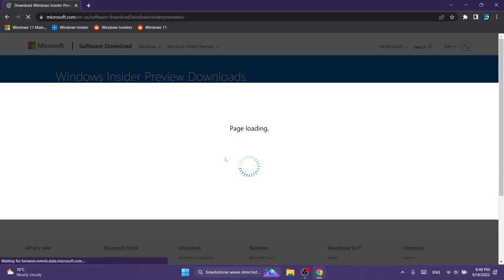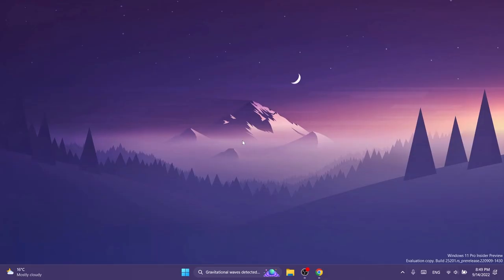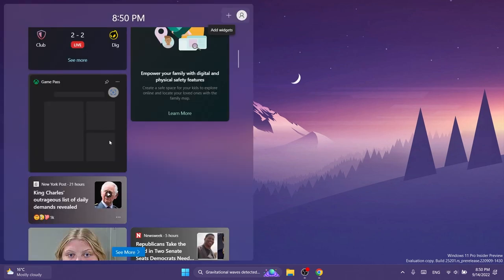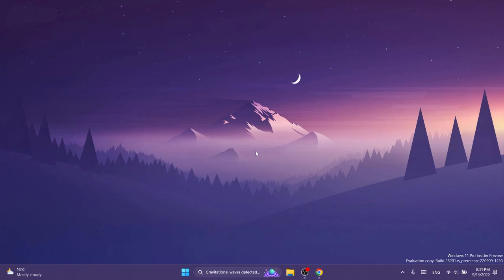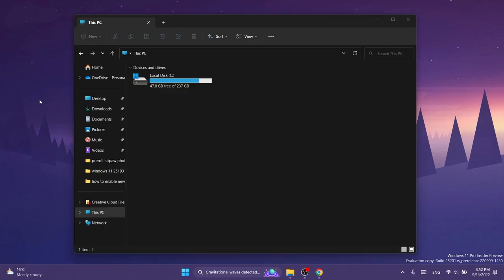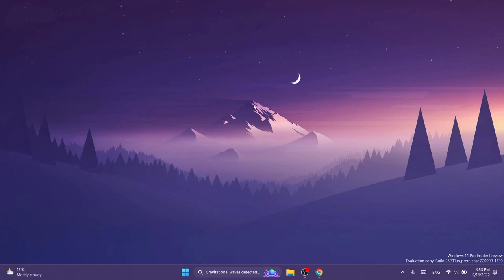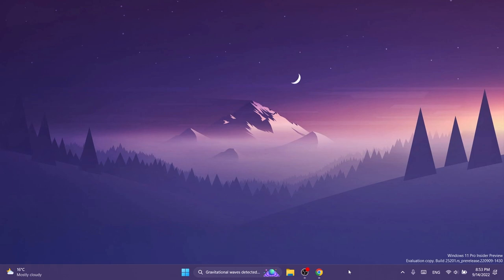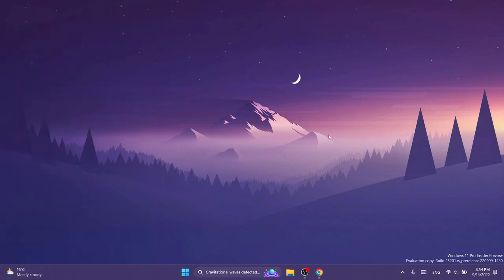New Windows 11 Build 25201 – Expanded View in Widgets, New Search Visuals Removed, ISO, Fixes (Dev)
0:00 Intro
0:33 ISO Download
0:56 Expanded View for Widgets
1:38 Game Pass Widget Improvements
2:00 New Search Visuals Removed
2:26 Search in File Explorer Changes
3:00 General Fix
3:11 File Explorer Fixes
3:27 Taskbar Fix
3:34 Input Fixes
3:48 Settings App Fixes
4:00 Widgets Fix
4:06 Windowing Fixes
4:34 Task Manager Fix
4:40 Other Fixes
4:57 Outro